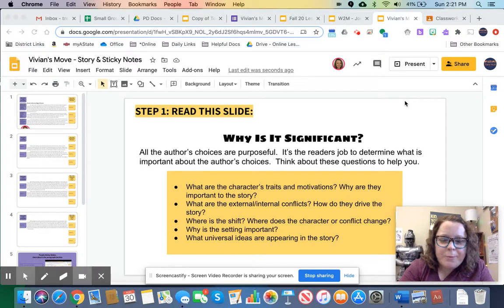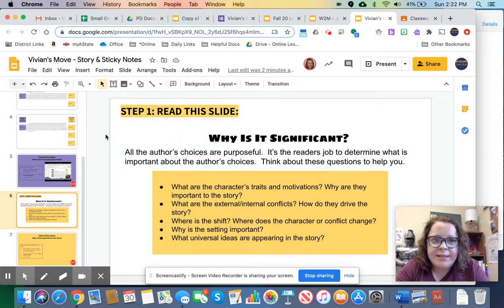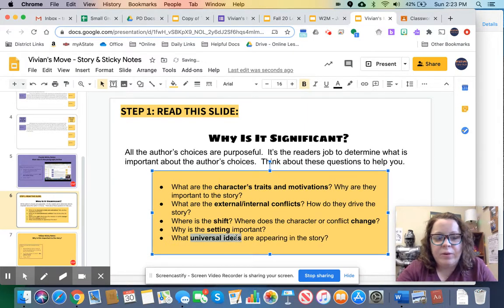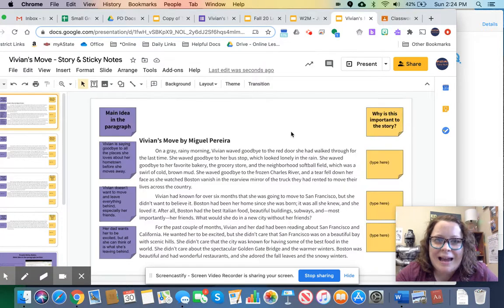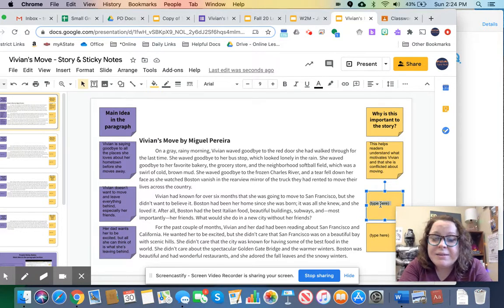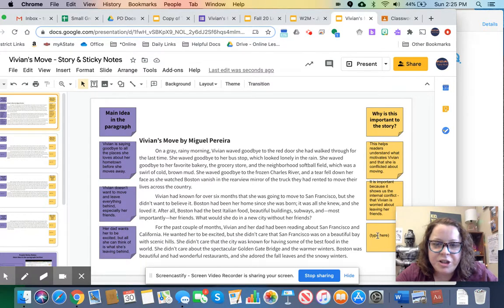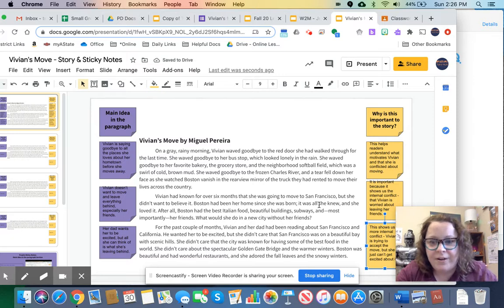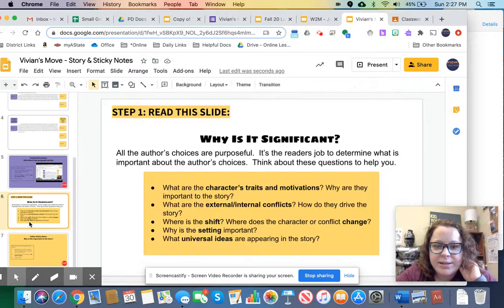Yellow Sticky Notes - with Vivian's Move